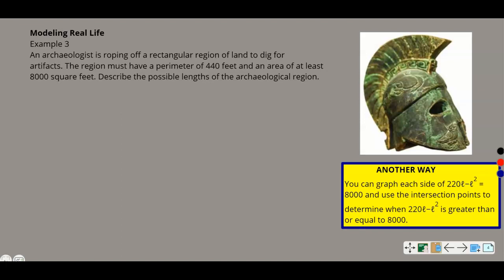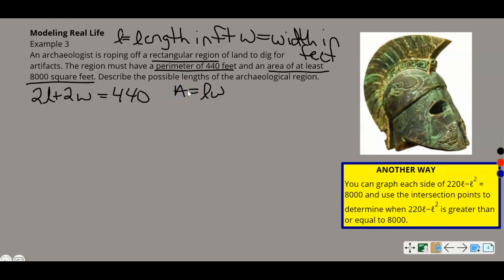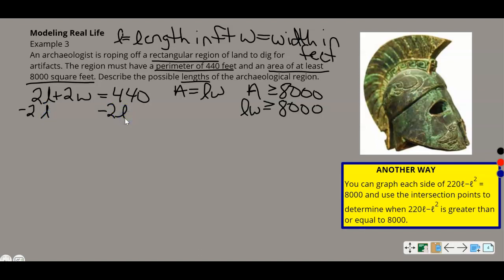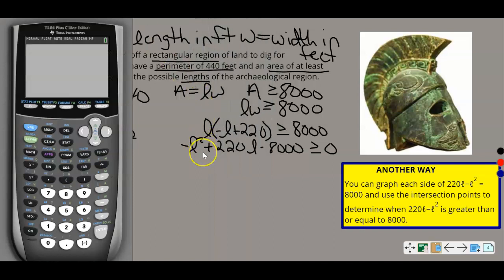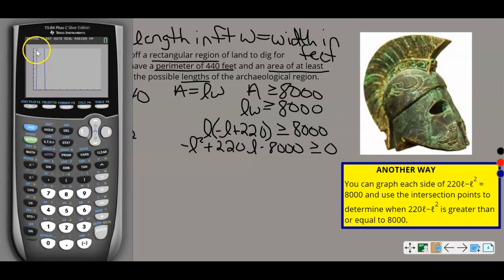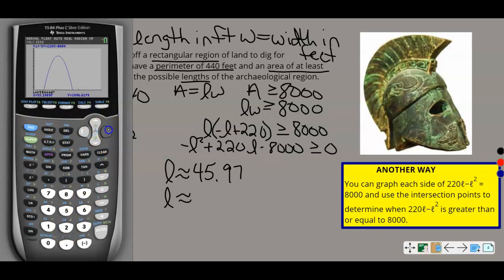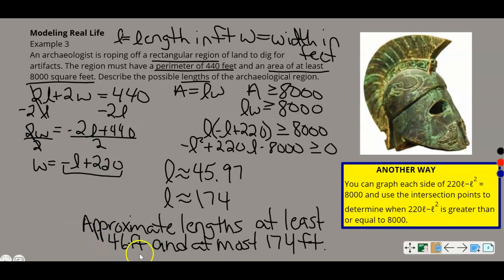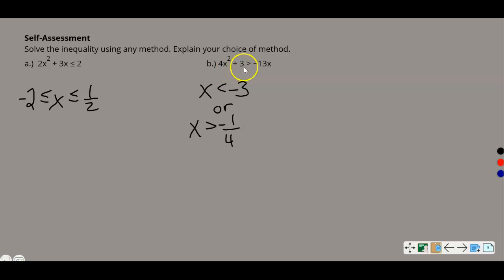Alg.1 Solving Quadratic Inequalities 9.5 Part 3